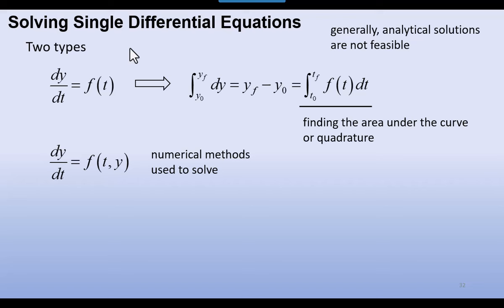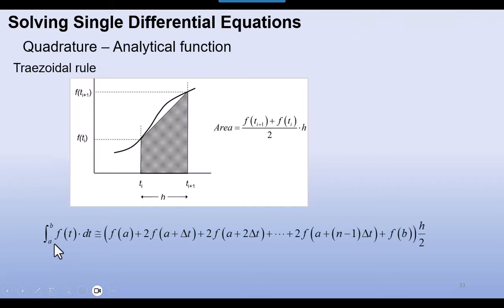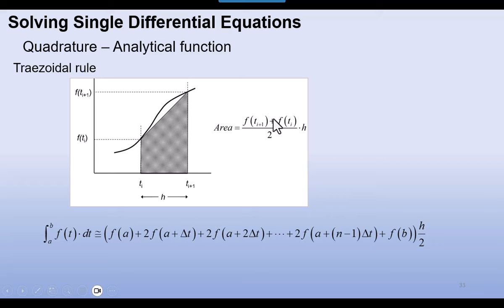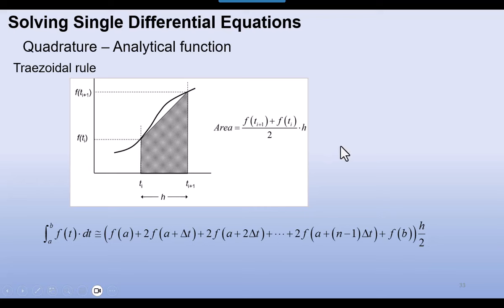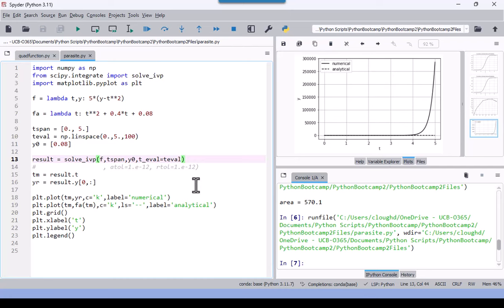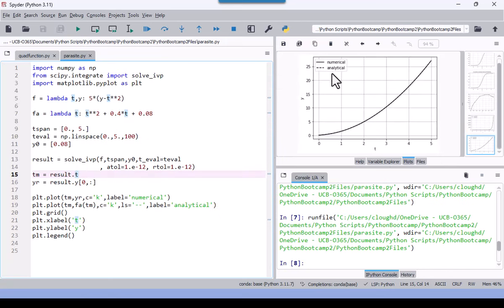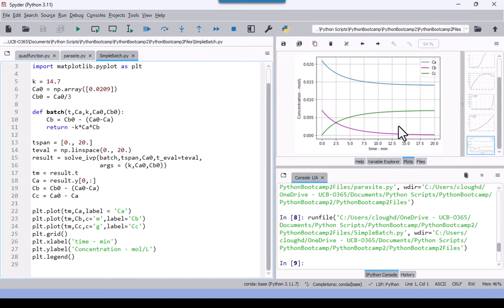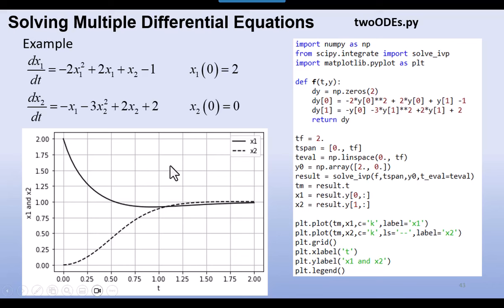Python Bootcamp 2b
The second video in the second series of a Python Bootcamp.

0:00 Solving single differential equations
2:02 Quadrature - analytical function
21:25 Quadrature - data
24:18 - Initial value problem
33:04 - Single equation example - isothermal batch reactor
41:35 - Solving multiple differential equations
45:49 Multiple equation models
54:31 Solving ordinary differential equations
1:04:21 Example - tube-in-tube, counter-current heat exchanger

Made by David Clough, professor emeritus at the University of Colorado Boulder, Department of Chemical & Biological Engineering.